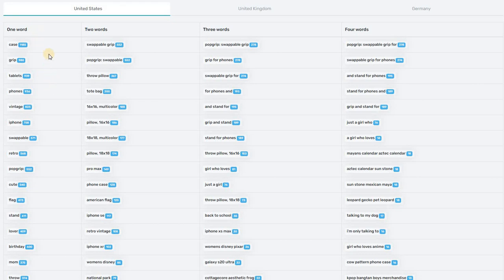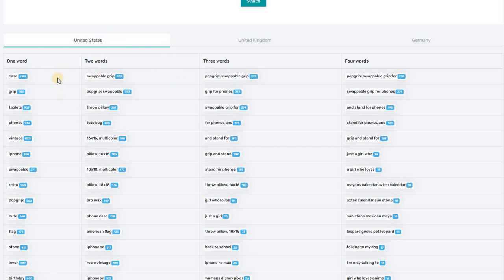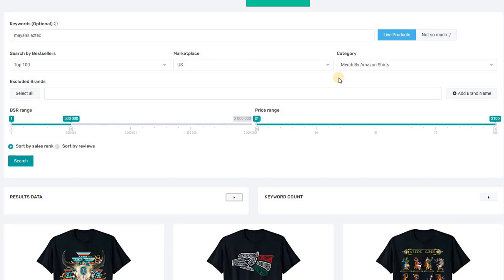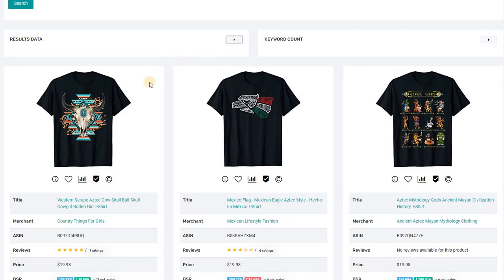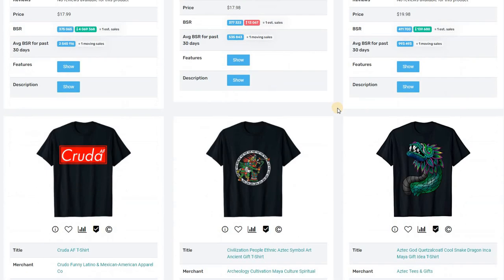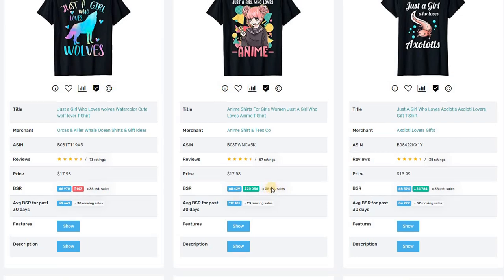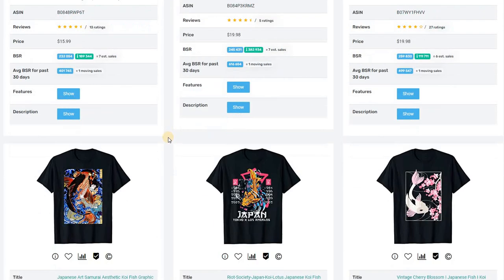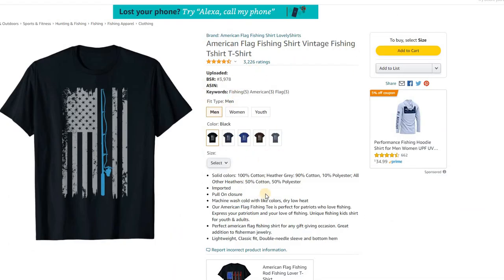MERCH BY AMAZON Niche Research - Trending Phrases & Product Research Using MERCH INFORMER